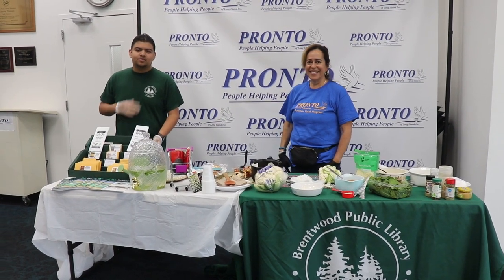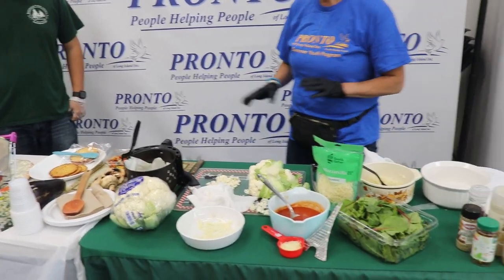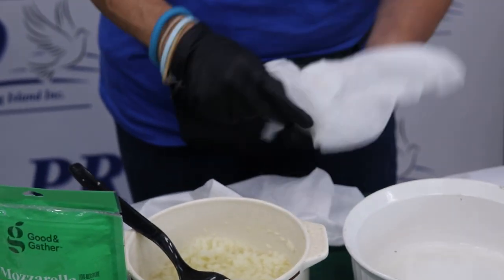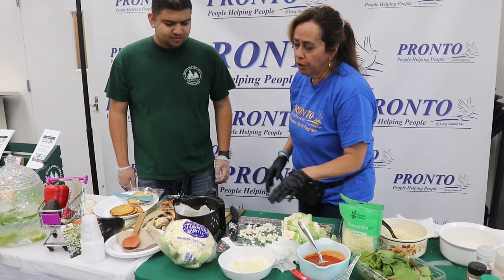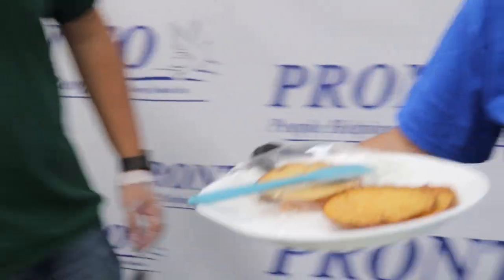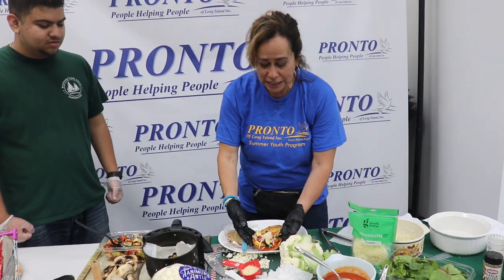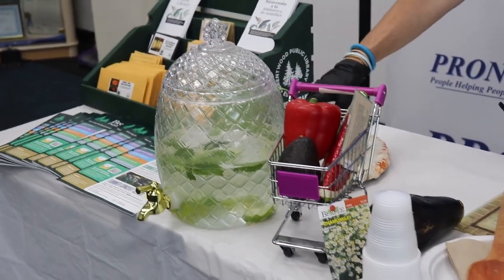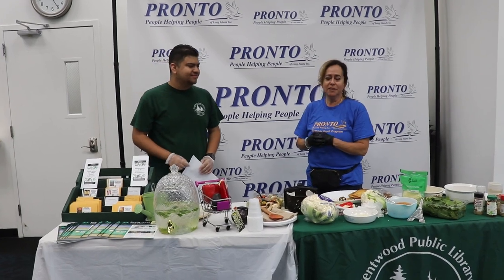Simple Cauliflower Pizza Recipe!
We're happy to have been joined by Pronto to bring you a tasty treat!

Welcome to the Brentwood Public Library where we host a bunch of amazing programs and have a ton of great books and videos to check out.